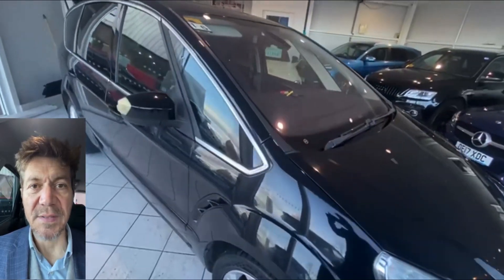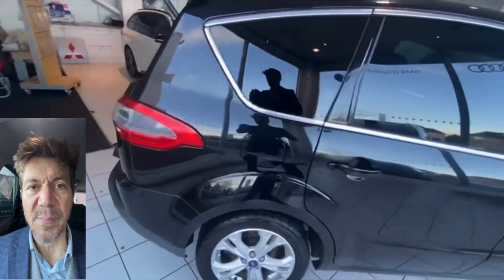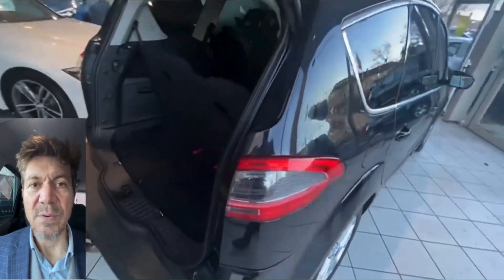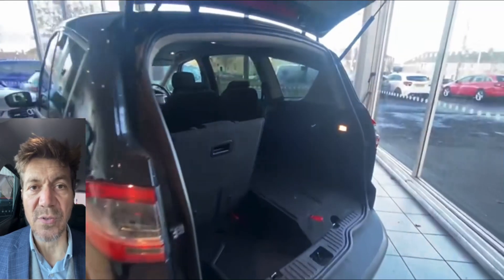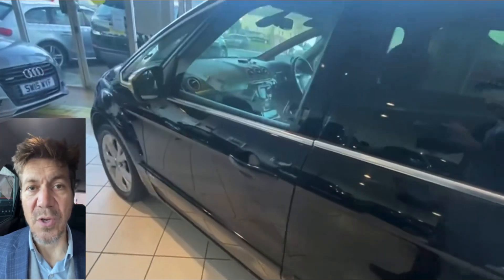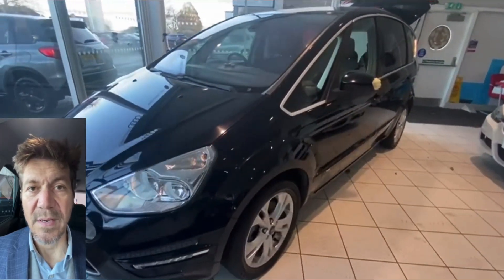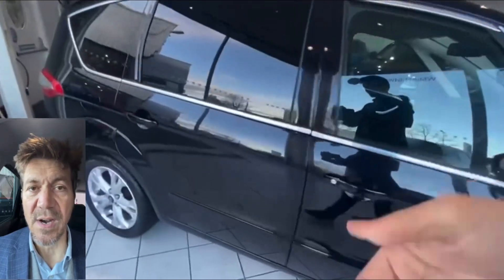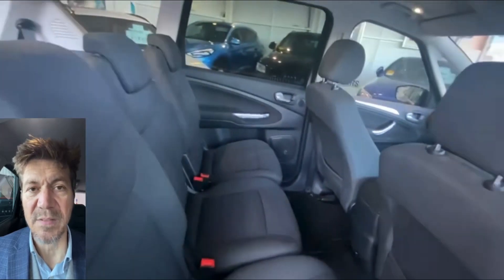Ford S-Max 2.0 TITANIUM TDCI 5dr Review at Richard Lawson Autoecosse Dundee. ST60UPA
Address: Kingsway E, Dundee DD4 8ED